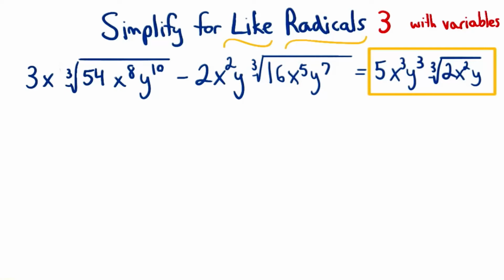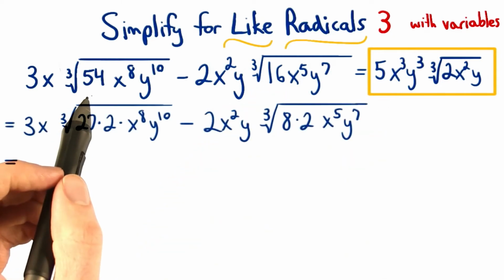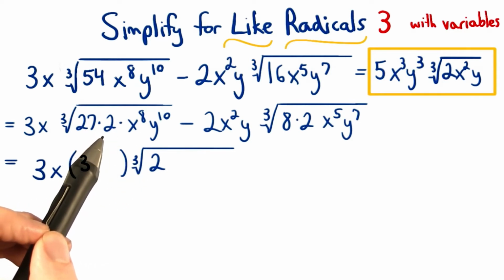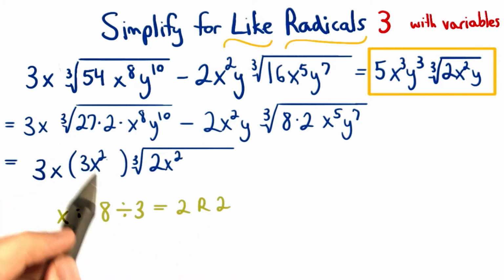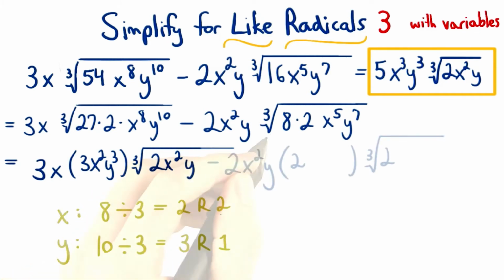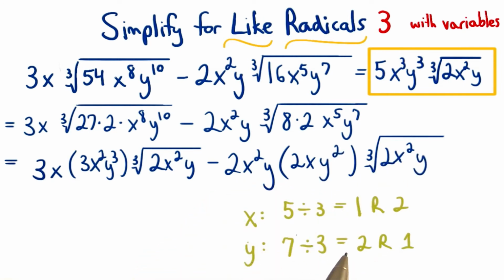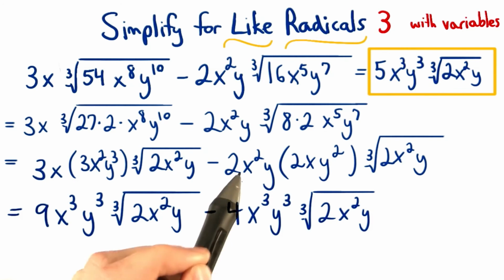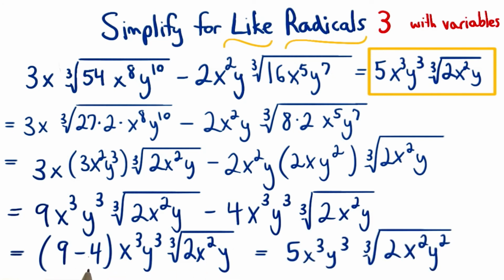Simplify for Like Radicals 3 - Visualizing Algebra